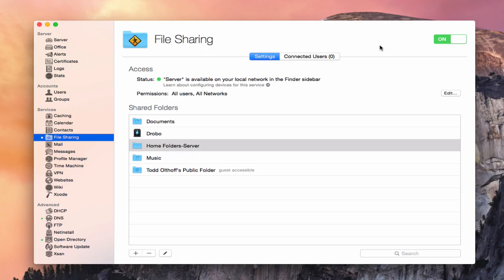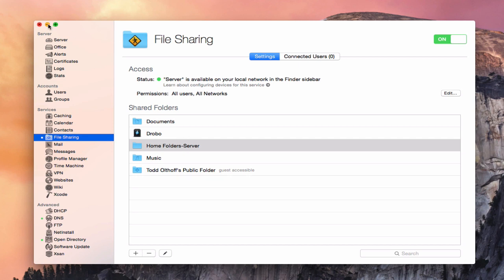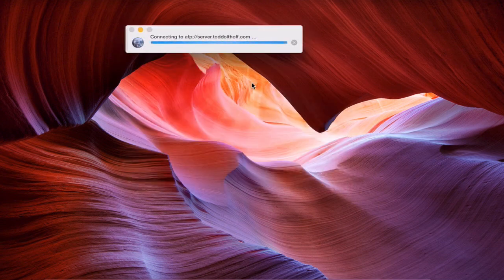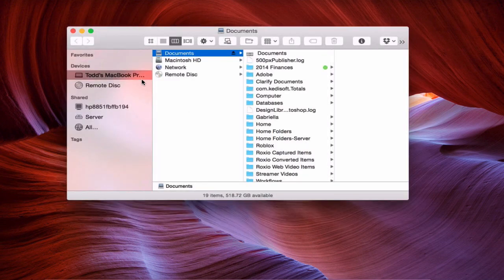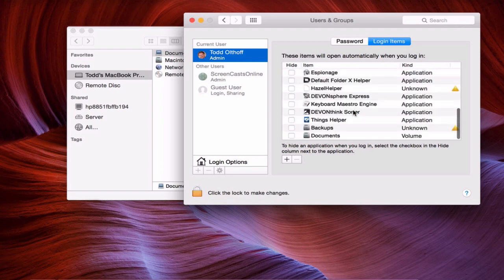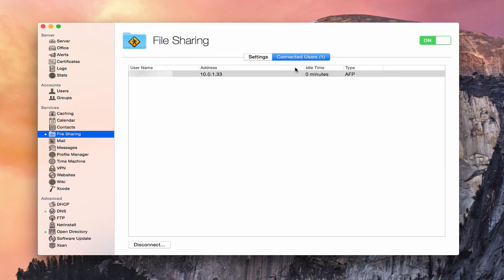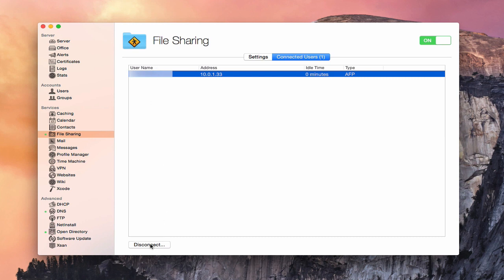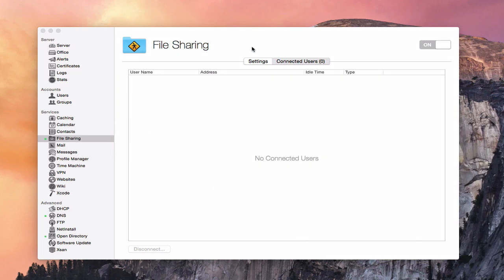Yosemite Server Part 12: Connecting to Your File Shares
In this screencast tutorial I cover how to connect to the file shares we set up in the previous screencast. I cover how to connect on a remote machine, how to add that share to your login items so it auto mounts each time you reboot, and how to monitor and disconnect those who are mounted to the shares on your server.

If find these tutorials helpful please like, favorite, and share them so others on the internet can find them.